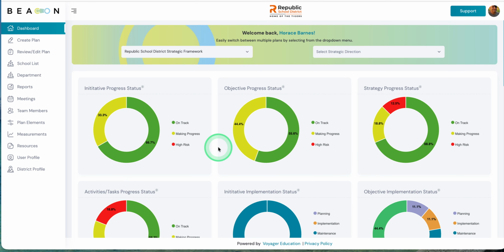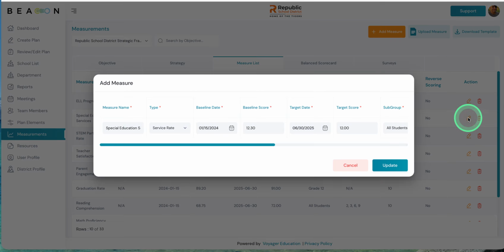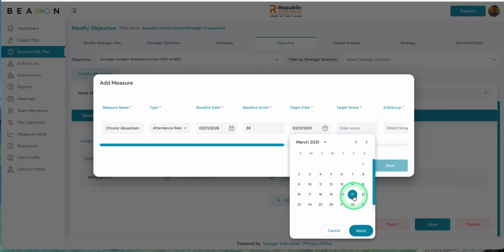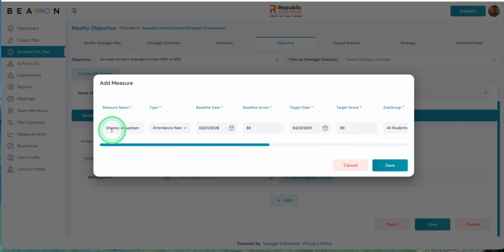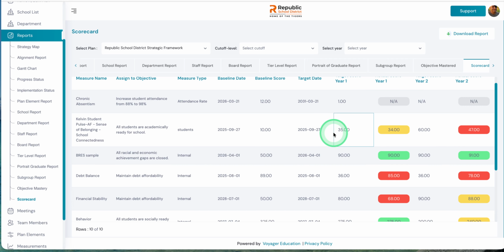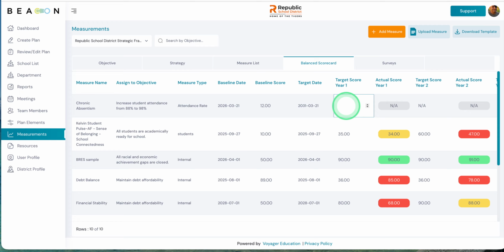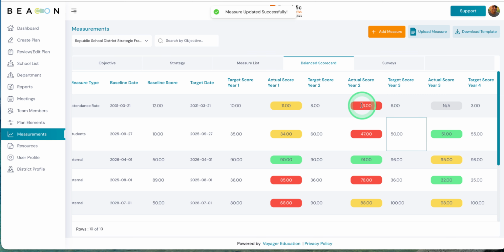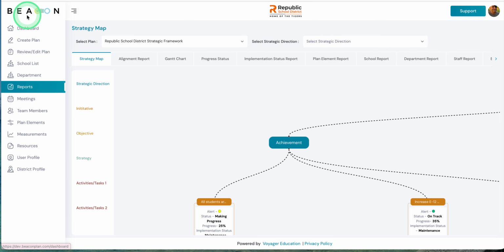37. Using the District Balanced Scorecard System in Beacon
Details about how to create and configure all the measures to include in your balanced scorecard for your district.